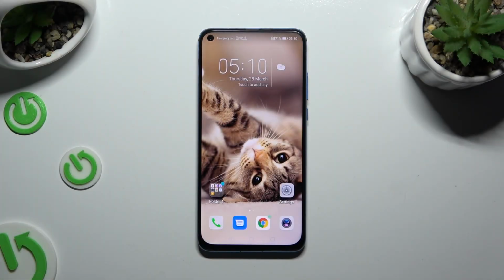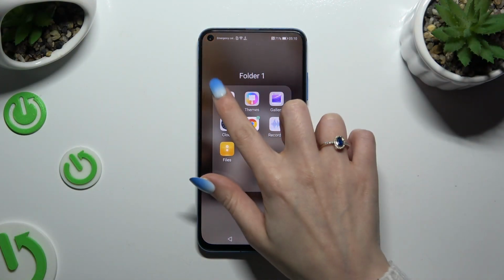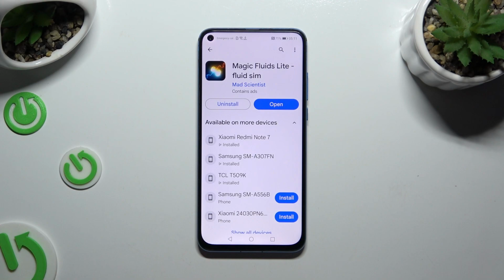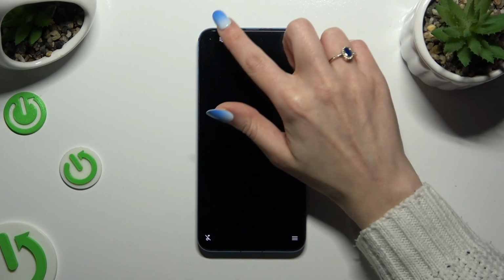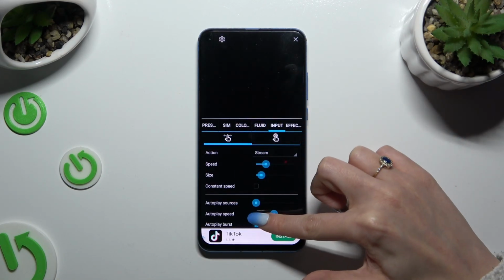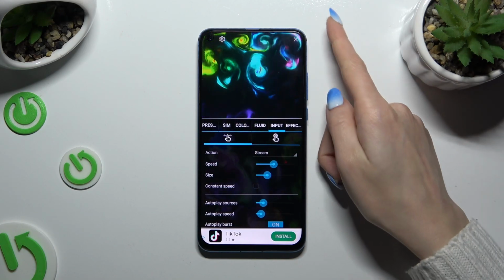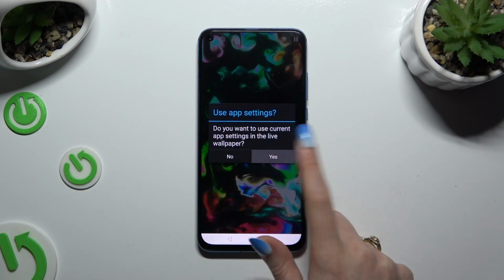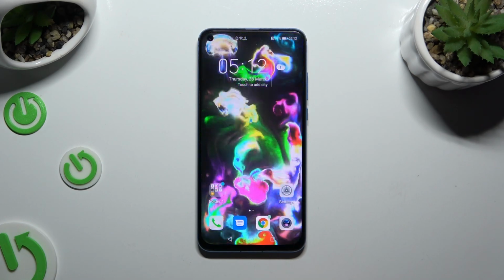How to Download & Apply Live Wallpaper on HONOR View 20? | Magic Fluids Free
Find out more:
This tutorial provides a comprehensive guide on how to download and apply live wallpapers on the HONOR View 20 using the Magic Fluids Free app. Live wallpapers add dynamic and interactive backgrounds to the device's home screen, enhancing its visual appeal and user experience. The tutorial begins by explaining how to download and install the Magic Fluids Free app from the Google Play Store. It then walks users through the process of selecting and customizing live wallpapers within the app, including adjusting colors, patterns, and animation settings. Finally, the tutorial demonstrates how to set the chosen live wallpaper as the device's background and offers tips for optimizing performance and battery life while using live wallpapers.

What are live wallpapers, and how do they differ from static wallpapers?
Where can users download the Magic Fluids Free app for their HONOR View 20 device?
Are there any specific system requirements or compatibility considerations for using live wallpapers on the HONOR View 20?
Can users customize the appearance and behavior of live wallpapers with the Magic Fluids Free app?
How can users set a live wallpaper as the background on their HONOR View 20 device?